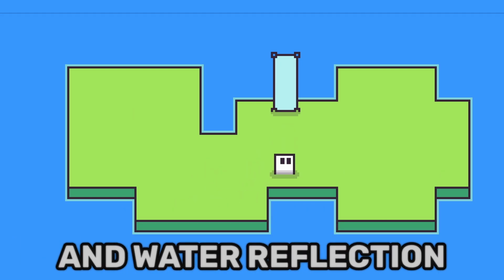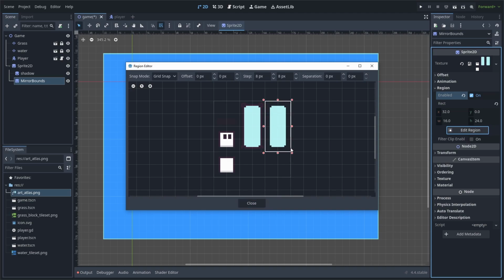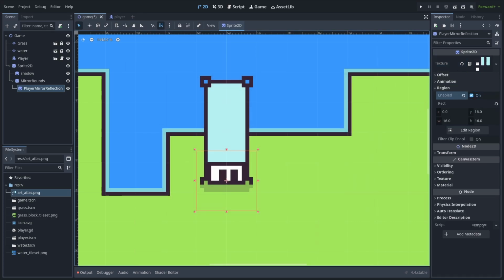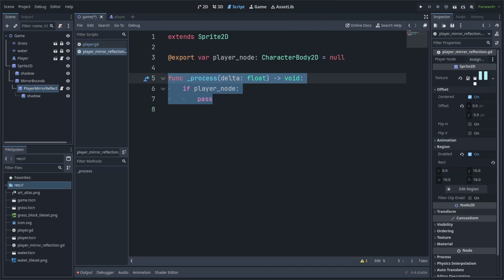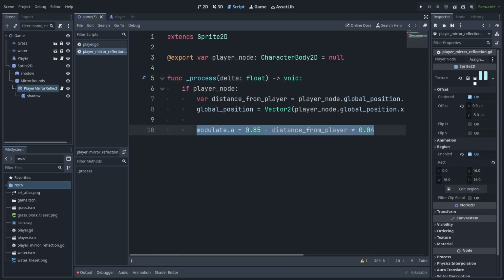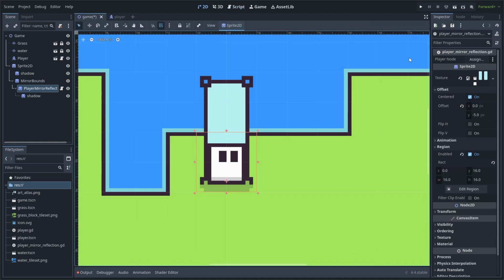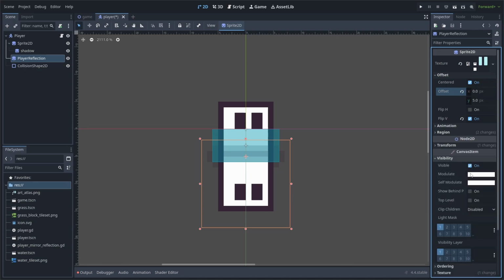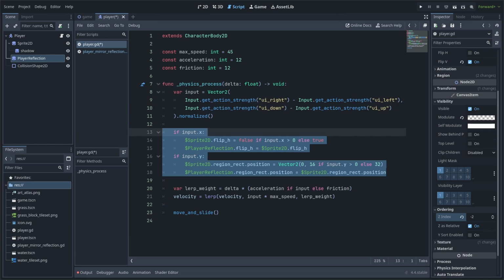Mirrors & Water Reflections in 2D | Godot 4.4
Create a 2D Mirror and Water Reflection Effect in Godot 4.4

0:00 Mirror Effect Scene Set-up
1:51 Mirror Effect Code
3:29 Water Reflection Effect Scene Set-up
4:29 Water Reflection Effect Code

In this video you will learn how to create a 2D mirror and water reflection effect in Godot Game Engine Version 4.4. This effect is simple to implement and very beginner friendly.

ZKWTH-D9AID-N0QAJ